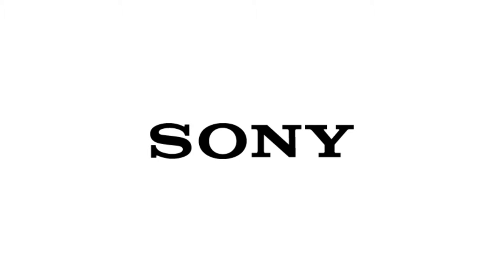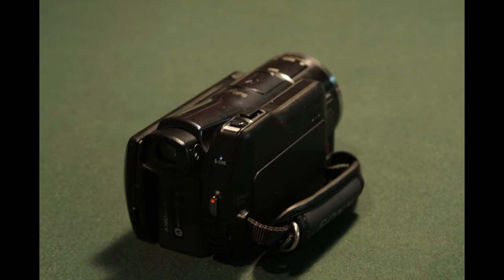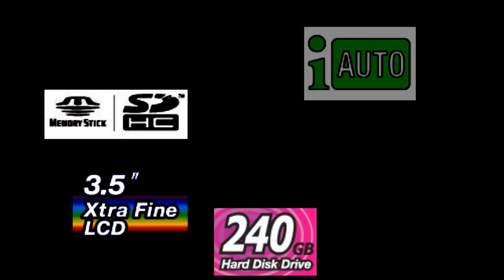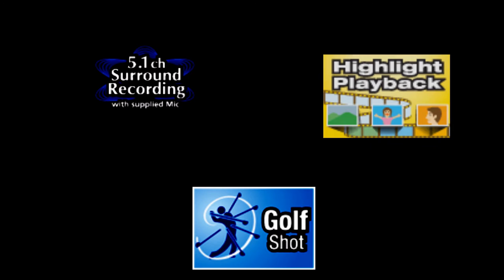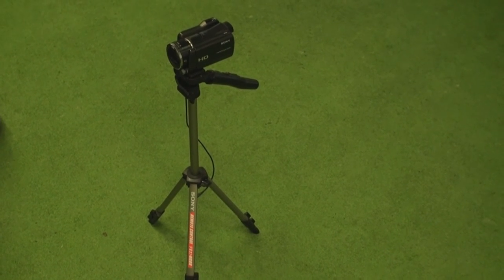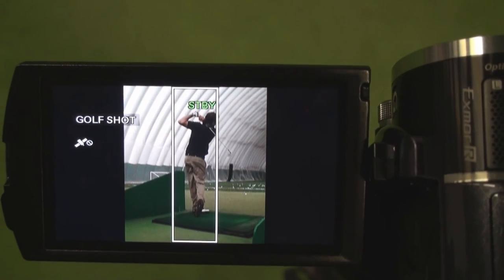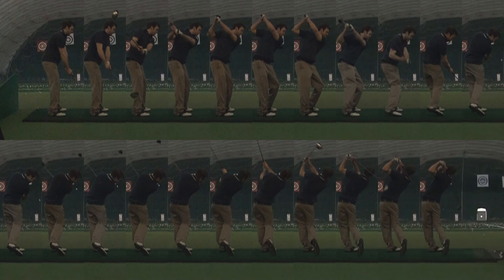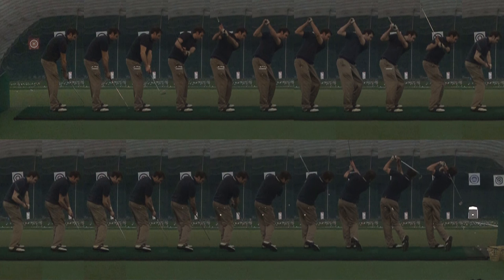Sony Handycam Golf Shot Overview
Select Sony Handycams for 2010 come with the all new Golf Shot. This feature allows you to record your golf swing and analyze it. You can review it as a video or still images. It records at 240 frames per second for great accuracy.

2010 Models that include this mode are the: XR350V, XR550V, CX300, and CX550V